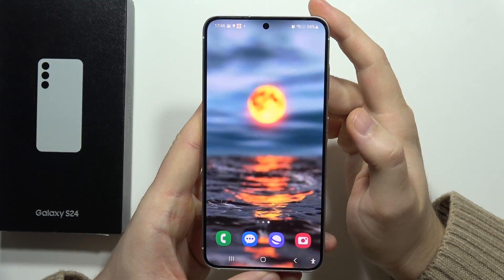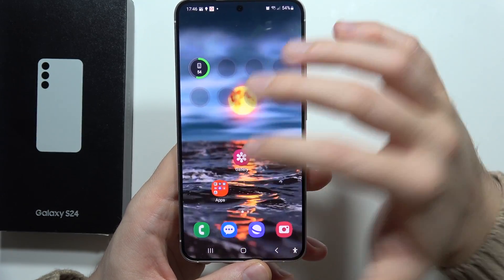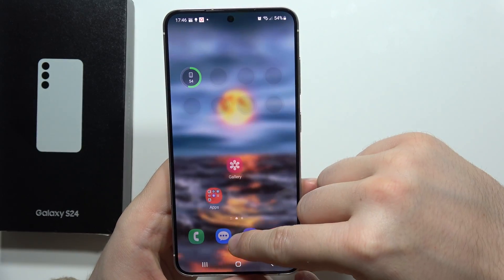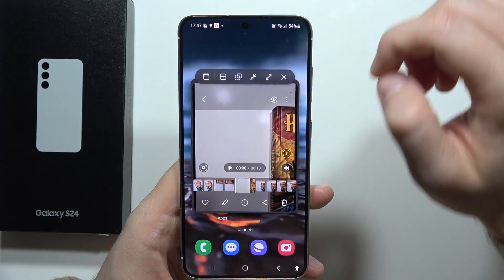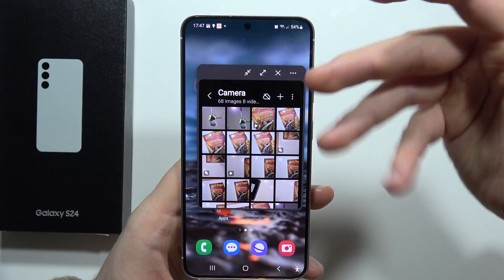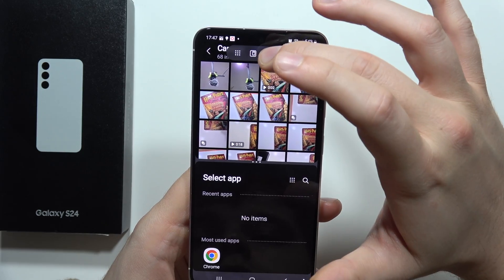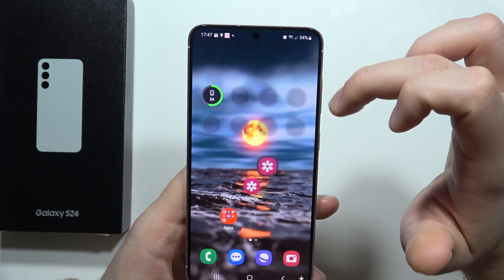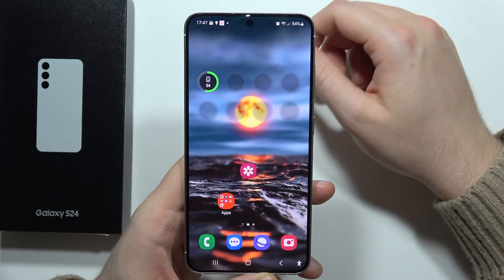SAMSUNG Galaxy S24 / S24 Plus: Open Apps in Pop Up View - Floating Applications Mode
Discover how to open apps in pop-up view or floating windows mode on your Samsung Galaxy S24/S24 Plus with ease. Multi-task effortlessly by accessing apps in a convenient floating window format. Learn the step-by-step process to enable pop-up view for apps on your Samsung Galaxy S24/S24 Plus and enhance your productivity.

how to open apps in floating mode on galaxy s24 plus
how to get applications into pop up view on samsung galaxy s24
samsung galaxy s24 floating apps view